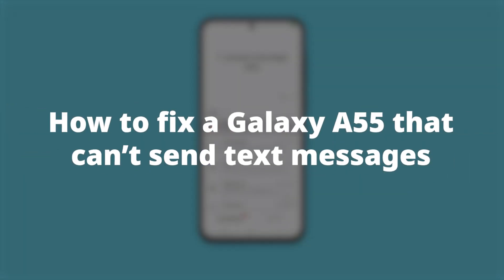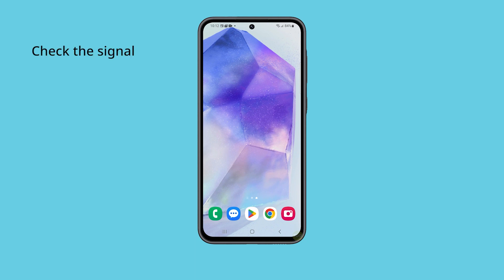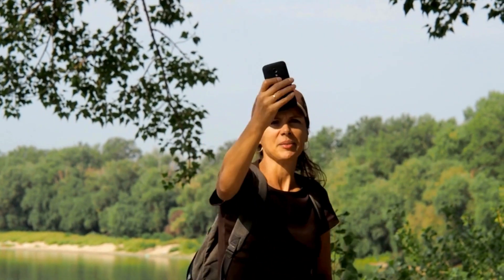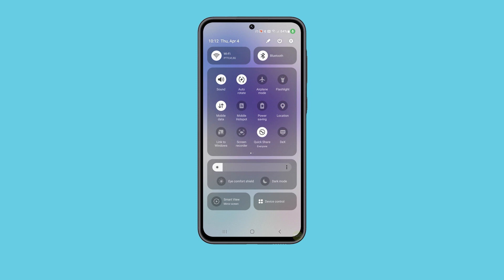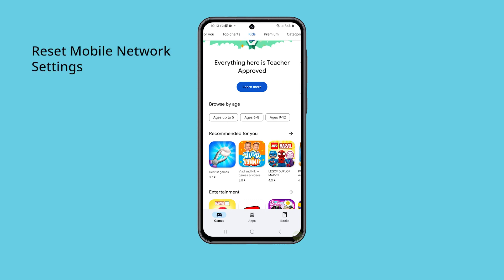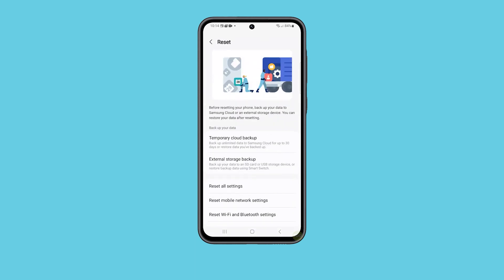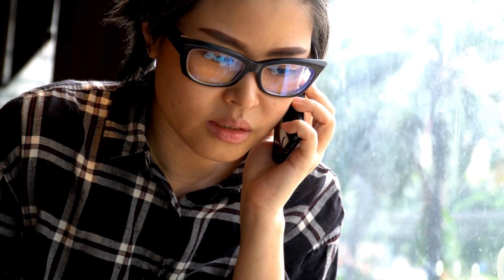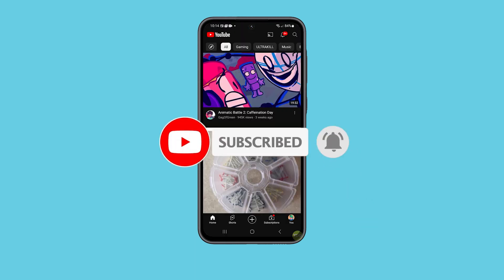How To Fix A Galaxy A55 That Can’t Send Text Message / SMS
In this video, you'll learn why your phone might be failing to send text messages, from software glitches to network issues. If you're experiencing this problem, start by checking your signal indicator - if it's low, that could be the culprit. Next, try a simple restart of your device to clear out any minor system glitches. If that doesn't work, resetting your mobile network settings might do the trick. Finally, if all else fails, reach out to your carrier for assistance with potential account or network issues.